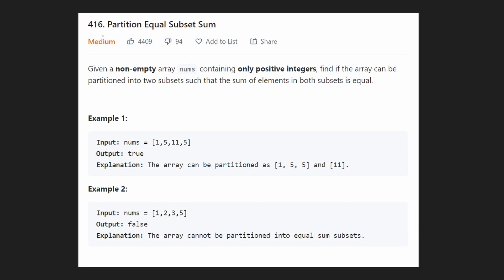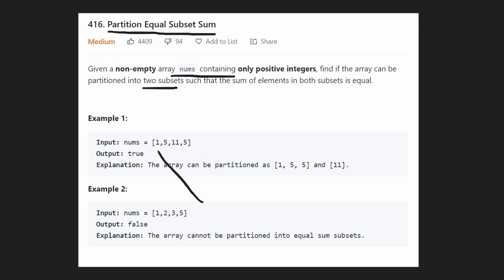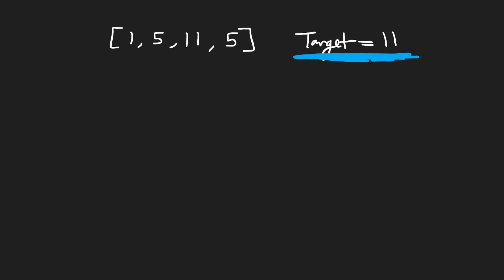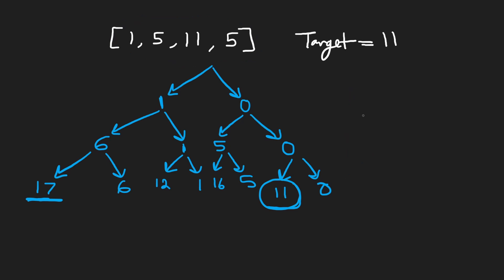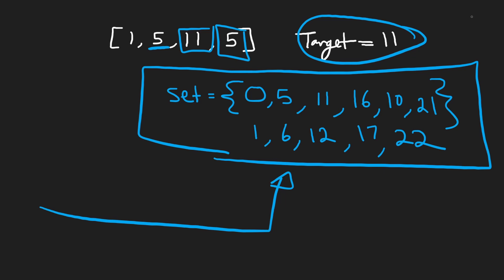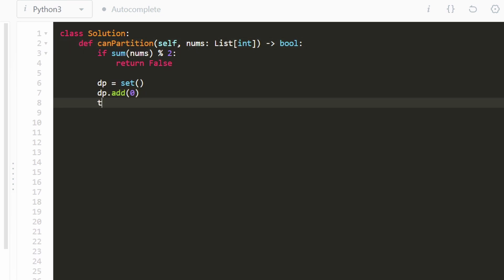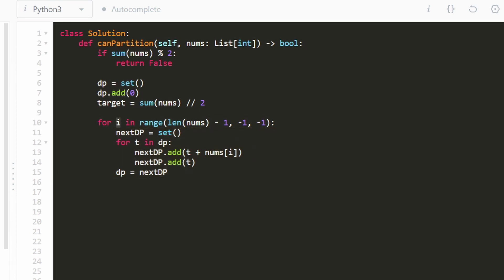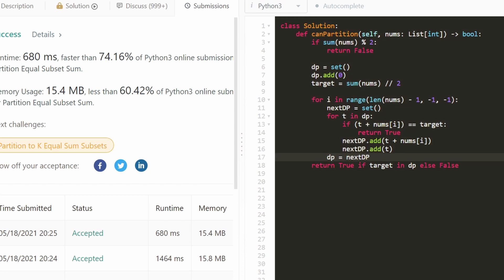Partition Equal Subset Sum - Dynamic Programming - Leetcode 416 - Python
0:00 - Read the problem
1:27 - Drawing Explanation
10:47 - Coding Explanation